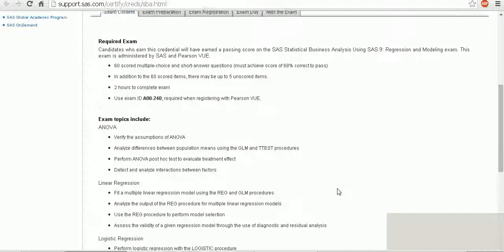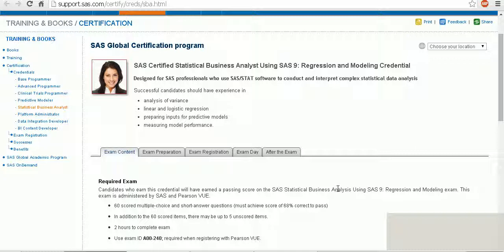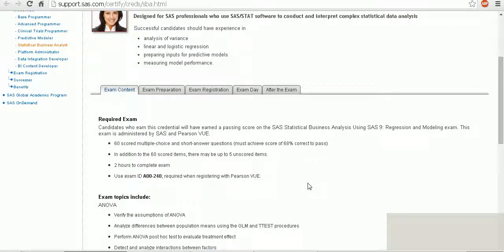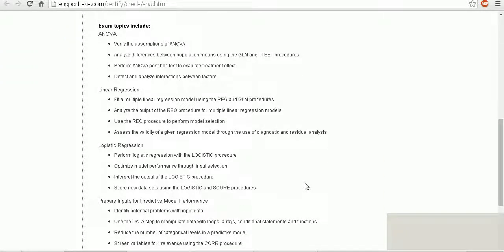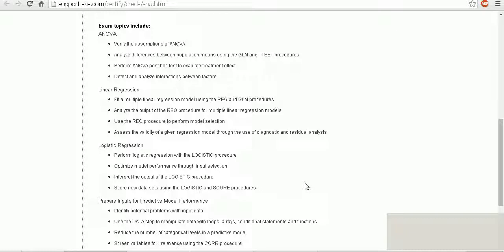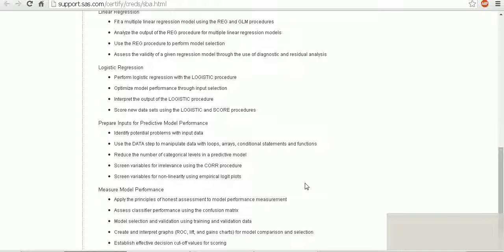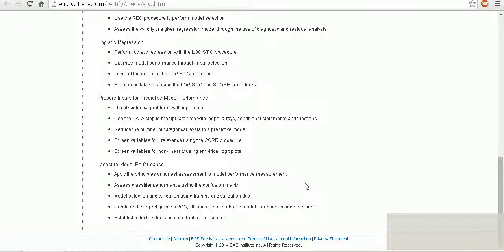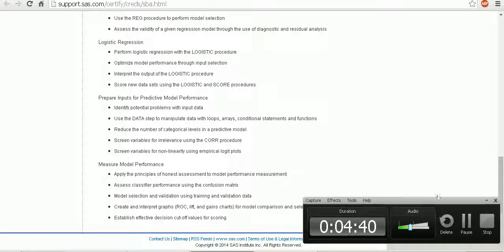SAS Business Analyst Certification